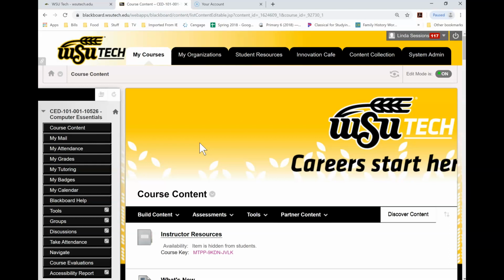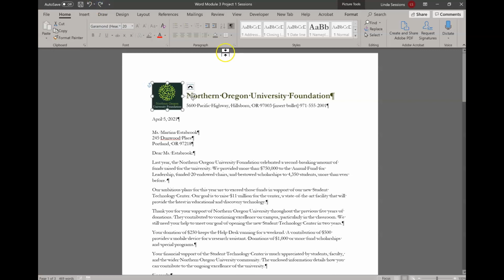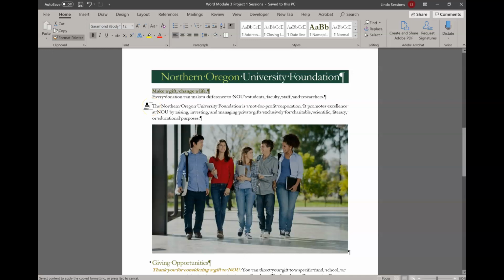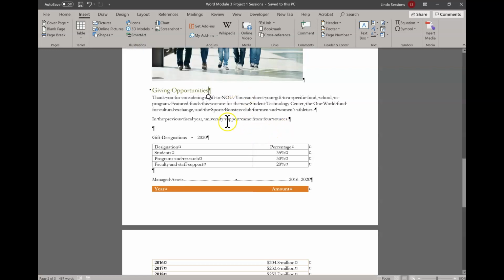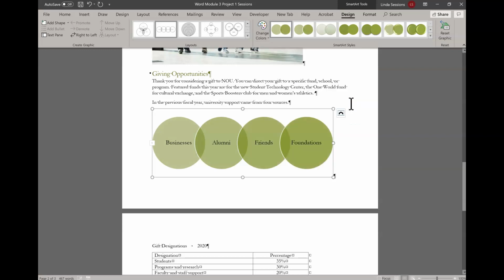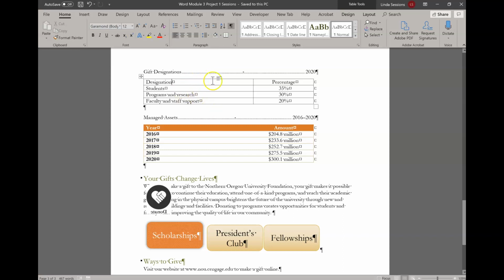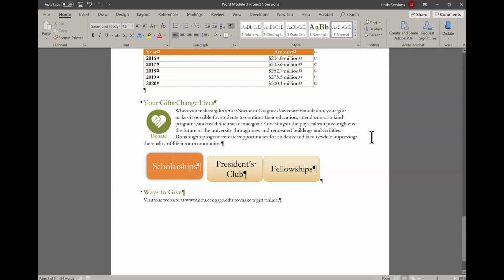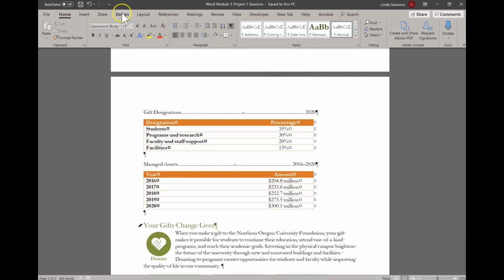Word 3 Project 1 Computer Essentials: Northern Oregon Unive